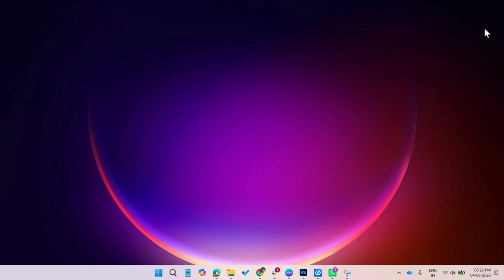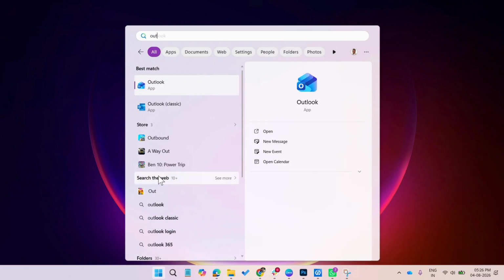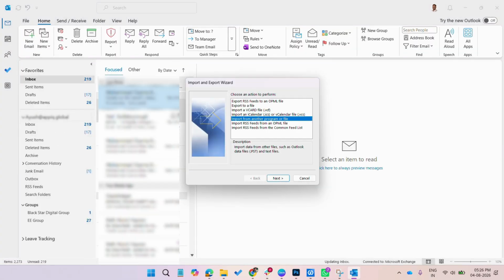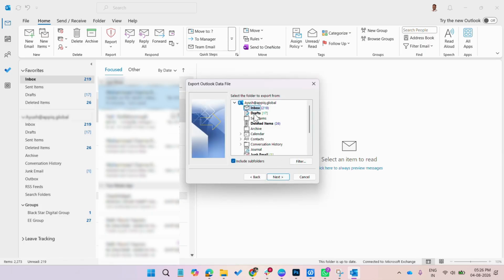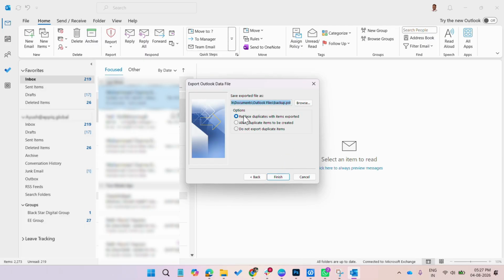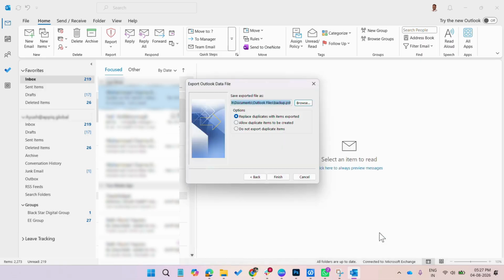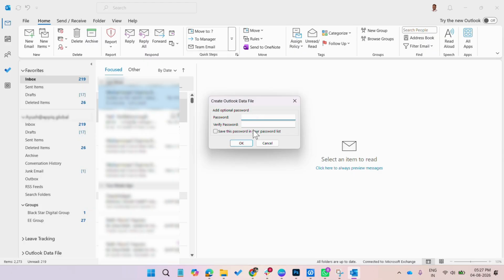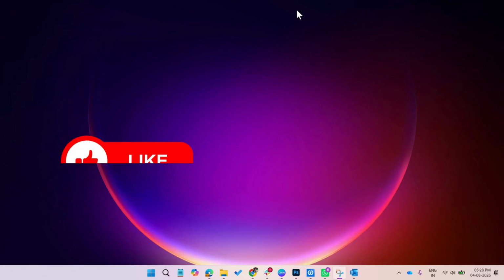How to Backup Outlook Emails in External Storage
Learn how to **backup Outlook emails** quickly and safely in this step-by-step tutorial. In this video, I'll show you how to create a **PST backup** of your Outlook mailbox and save it to your computer or an external hard drive, so you can protect your important emails, contacts, calendar, and other Outlook data.

Whether you're using Microsoft Outlook, Microsoft 365, or Outlook Classic, creating regular backups can help prevent data loss and make it easy to restore your mailbox when moving to a new PC or reinstalling Windows.

In this tutorial, you'll learn:
• How to backup Outlook emails to a PST file
• How to export your entire Outlook mailbox
• How to save Outlook backup to an external hard drive
• What a PST file is and why it's important
• How to restore Outlook emails from a backup

This guide is perfect for beginners, office workers, students, and Microsoft 365 users who want to keep their Outlook data safe.